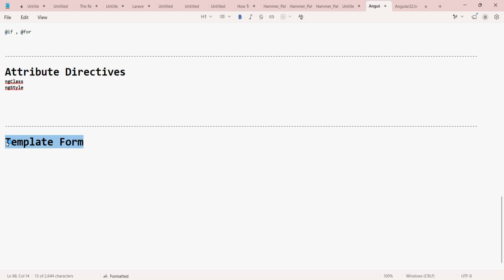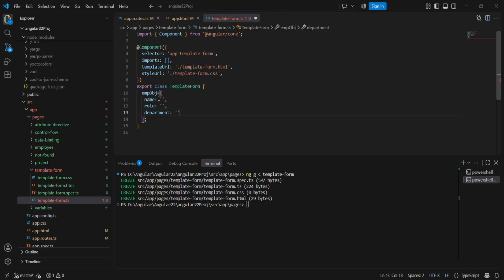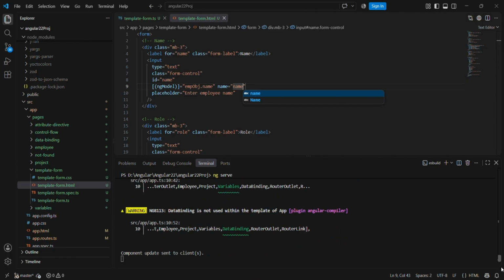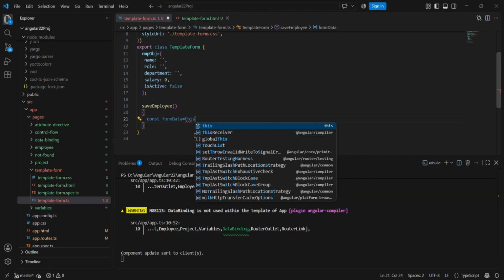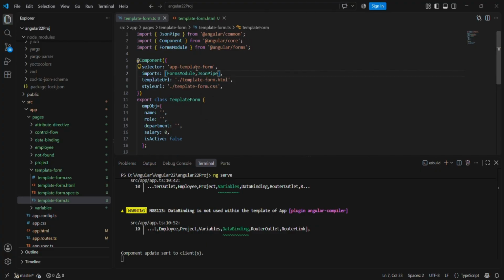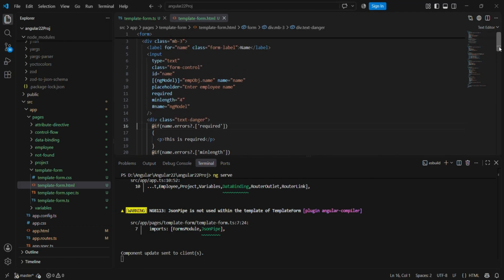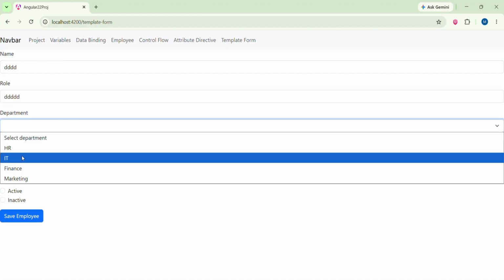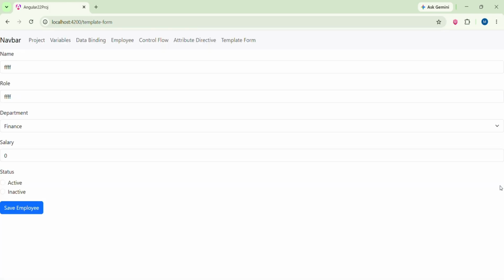Angular 22 Template-Driven Forms & Validation | Complete Tutorial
Angular 22 Forms Tutorial | Template-Driven Forms & Form Validation

In this Angular 22 tutorial, we will learn how to create and validate a Template-Driven Form step by step.

HTML Form prompt used in this video:
empObj = {
  name: "",
  role: "",
  department: "",
  salary: 0,
  isActive: true

Create a simple Bootstrap-based Angular HTML form without including the body tag. Use appropriate input fields, a textbox, a dropdown, and radio buttons.

In this video, we cover:
Create a Template-Driven Form in Angular 22
Bind form fields using ngModel
Use name attributes with form controls
Bind an employee object with the HTML form
Handle form submission with saveEmployee()
Use template reference variables
Apply required validation
Apply minlength validation
Display validation messages using Angular @if
Use NgForm to access the form state
Check form.invalid
Disable the submit button when the form is invalid
Test form validation in the browser

By the end of this video, you will understand how Template-Driven Forms and form validation work in Angular 22.

▶️ Next Video

Reactive Forms in Angular 22